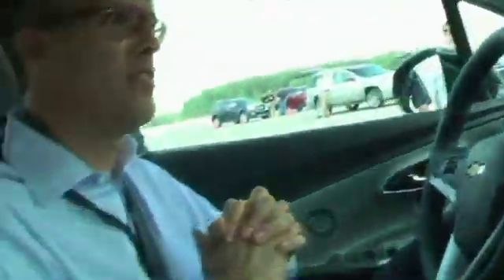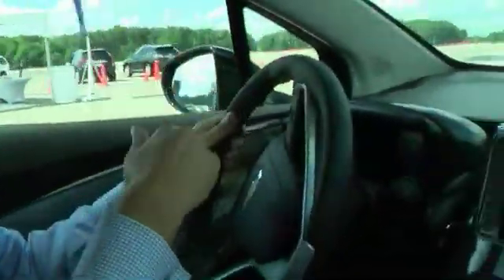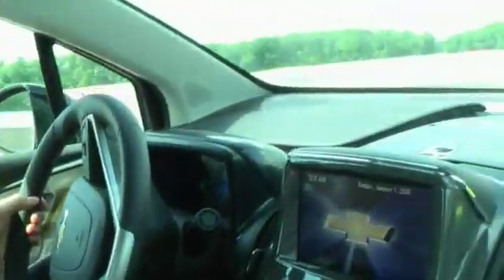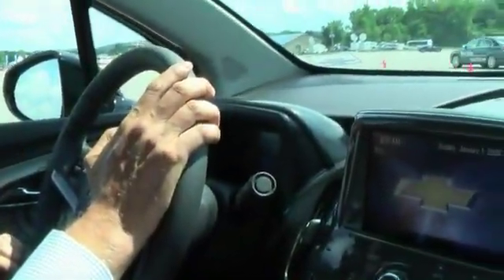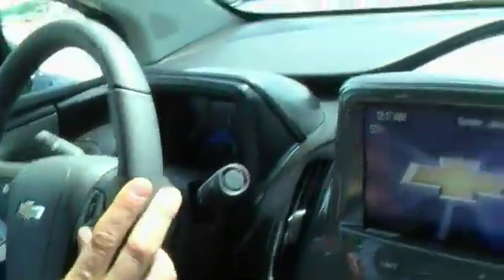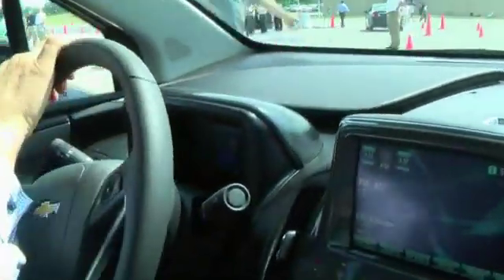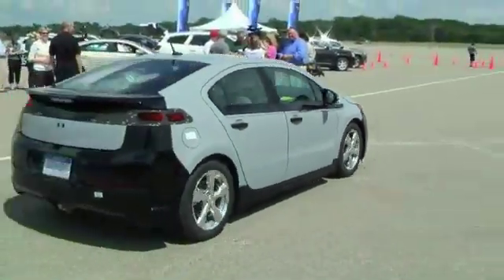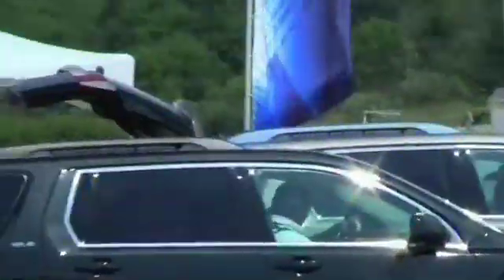Chevy Volt Pre-Production TEST DRIVE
GM is running a fleet of about 80 pre-production Volts, are producing 10 a week now,  which are meeting initial targets. They are undergoing rigorous tests, and they're getting very positive results.

And actual production for the consumer will start in November of 2010. Then will hit full scale mass production in 2011, and then ramp that even more in 2012.

Price hasn't been decided yet, somewhere in the vicinity of $40,000, hopefully a little less. on the assumption they charge $40,000, minus the $7,500 from the federal government means the car would cost around $32,500 which is not much more than a normal medium-sized car.